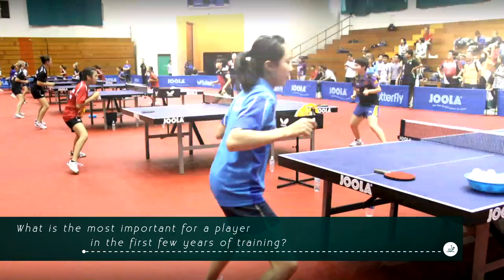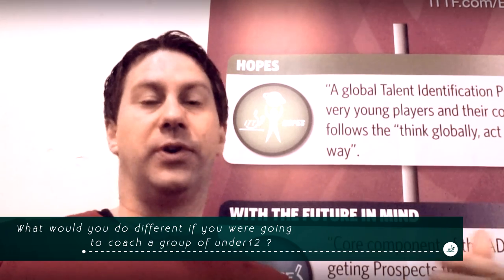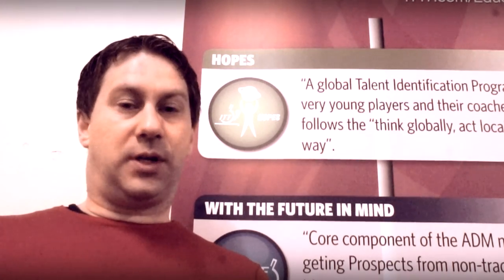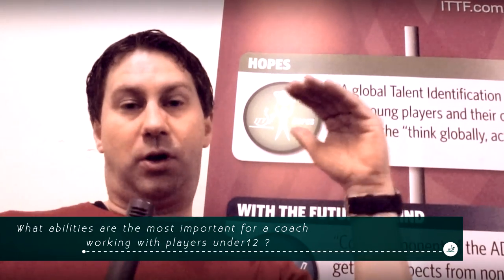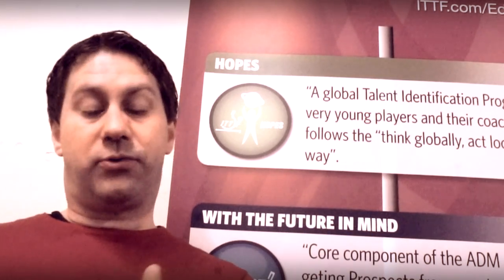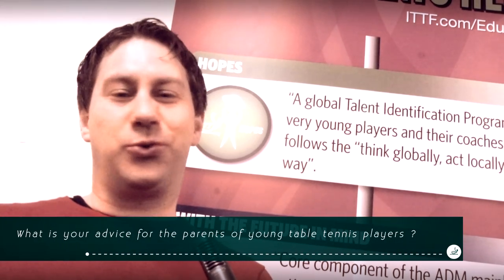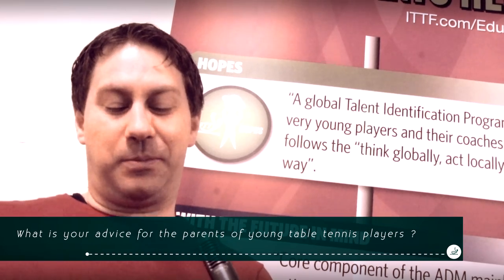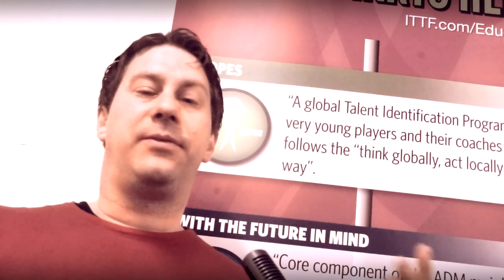Emanuel Christiansson Build A Solid Base To Reach The Top - Messages From Paris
In this series, Messages From Paris, we share some interesting interviews made during The 2013 World Table Tennis Championships, that were held in Paris.

During this video Emanuel Christiansson, that was associated with the Swedish Table Tennis Association, World Table Tennis Veteran Championships & Finnish Table Tennis Association gives his ideas about the key factors that are necessary to develop a young table tennis player & what are the building blocks of champions.

- What is most important for a player in the first few years of training  (0:00-1:21)
- What he would do differently if he was going to coach a group of under12 (1:21-4:28)
- What abilities are the most important for a coach that works with young players, what he looks for in under12 players & how many competitions he would recommend for a young player (4:28-6:40)
- How to teach a young player to handle winning and losing  (6:40-8:30)
- Advice for table tennis players parents & advice for coaches to best deal with parents of their players (8:30-10:39)
- Final message for coaches and young players (10:39-11:42)